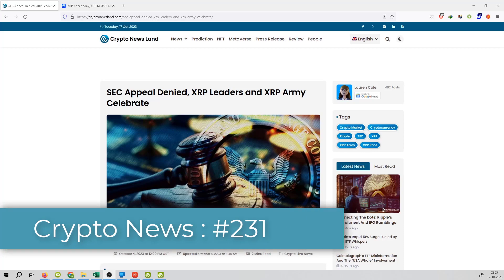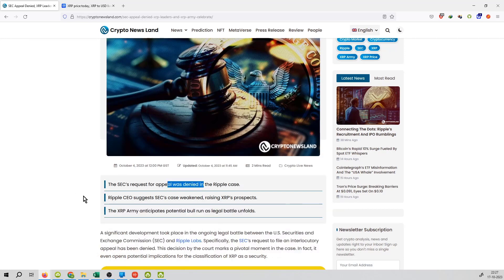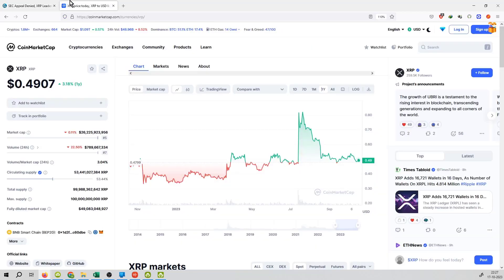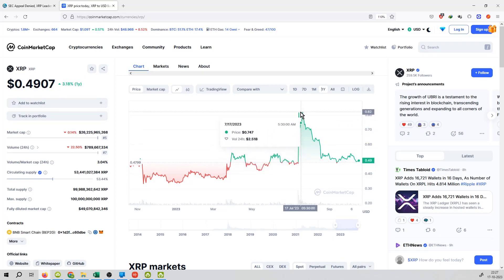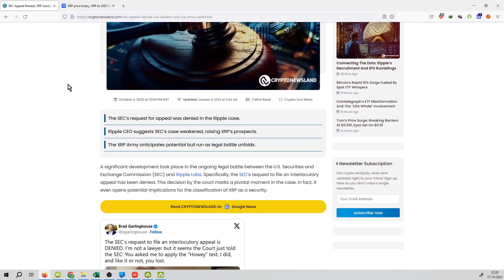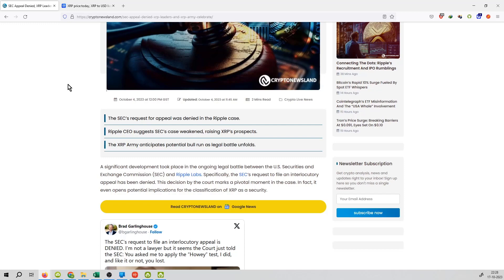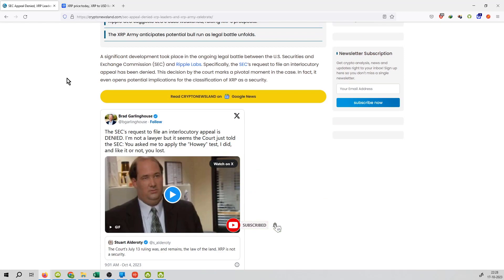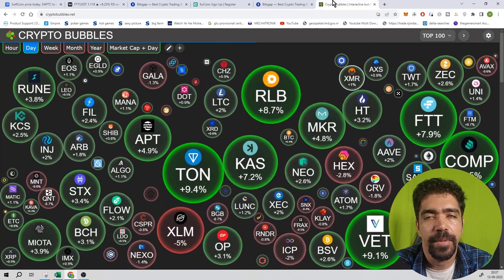#231 | Crypto News | SEC Appeal Denied, XRP Leaders and XRP Army Celebrate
Hello Friends,

crypto,
crypto news,
crypto news today,
crypto crash,
crypto market,
more crypto online,
crypto currency,
crypto regulation,
crypto trading,
crypto today,
crypto update,
trading crypto,
crypto live,
crypto live stream,
crypto investment,
chico crypto,
crypto chico,
crypto news,
crypto,crypto news today,
crypto market,c
rypto crash,crypto update,
crypto banter,
crypto news alerts,
buy crypto,
xrp crypto,
crypto today,
crypto world,
crypto daily,
best crypto 2022,
crypto regulation,
breaking crypto news,
banter crypto,
banter crypto,
crypto trading,
top crypto 2022
crypto,
crypto news,
crypto market,
crypto news today,
crypto currency,
more crypto online,
crypto crash,
crypto today,
crypto update,
best crypto investment,
crypto regulation,
crypto world,
cnbc crypto,
narendra modi on crypto currency
bitcoin,
bitcoin news,
bitcoin price,
bitcoin crash,
bitcoin analysis,
bitcoin news today,
bitcoin today,
bitcoin price prediction,
bitcoin prediction,
buy bitcoin,
altcoin,
bitcoin pump,
bitcoin update,
bitcoin etf,
bitcoin price analysis,
bitcoin ta,
bitcoin trading,
bitcoin spot etf,
altcoin daily,
bitcoin live,
bitcoin price today,
litecoin,
bitcoin breakout,
raoul pal bitcoin,
bitcoin bull market
ethereum,
ethereum price,
ethereum news,
ethereum merge,
ethereum news today,
ethereum prediction,
ethereum today,
ethereum crash,
ethereum crypto,
ethereum eth,
ethereum price today,
etherium,
ethereum staking,
ethereum ta,
ethereum explained,
ethereum tutorial,
bitcoin prediction,
btc price,
btc prediction,
bitcoin price,
price prediction,
market cap,
market capitalization,
coinmarket cap,
cryptocurrency market cap
crypto,
crypto terminology,
crypto terminologies,
crypto terms,
crypto trading,
crypto terms for beginners,
crypto news,
crypto trading terms,
cryptocurrency terminologies,
crypto terms explained,
terminologies,
crypto mining,
crypto glossary,